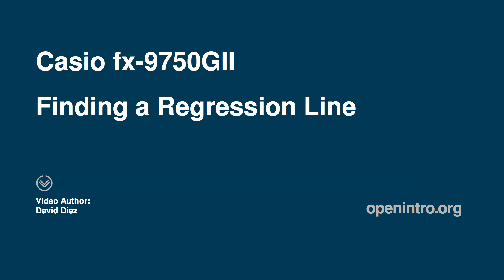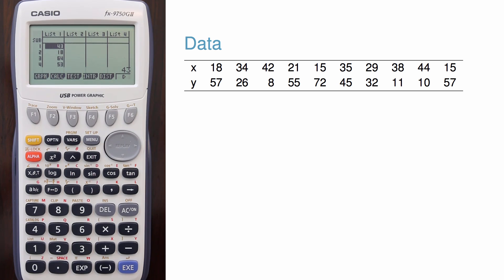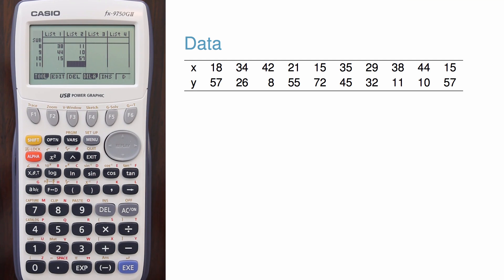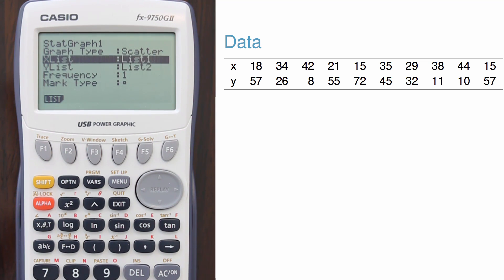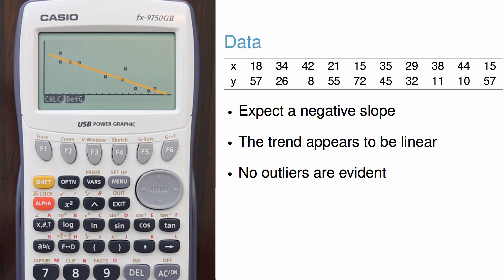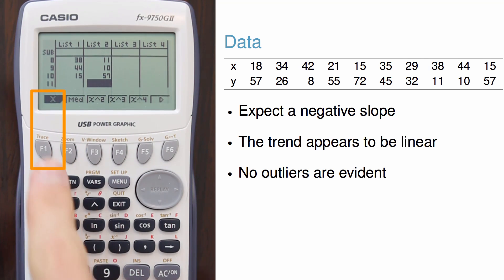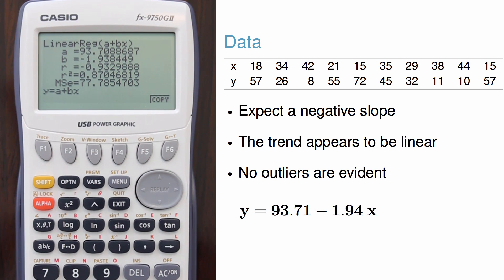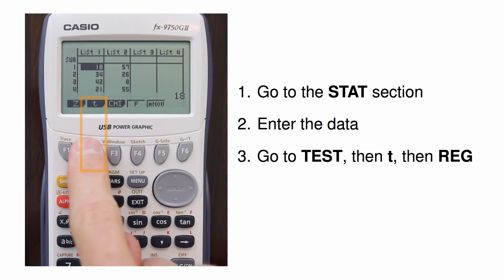Regression Intercept and Slope Calculation (+more) (Casio fx-9750GII)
Calculate the y-intercept, slope, correlation, and R-squared of a regression line on a Casio 9750 graphing calculator

Approximate script:

I'm going to cover how to enter data and get a regression line summary using a Casio 9750 graphing calculator, and I'm going to do this in three stages: first enter the data, then look at a graph of the data, and finally fit a regression line.

1. Just like with other statistics calculations, I'll start by going to the STAT section by hitting Menu and then navigating over to Stat.

2. Next, I'll enter the data into two lists. Here I'll use List 1 and List 2, but you can use any two lists you want. However, I'll first need to delete the data that's already in the list, which I can do one observation at a time, or if I arrow over with F6 and choose the delete all option. With that, I'm ready to enter my sample data set, which has 10 observations. It's really important to enter the data in the exact same order in each list.

3. Before I calculate the regression line, it's a good idea to look at the plot. I can do this by navigating to Graph, then set the graph parameters. Here I'm using graph 1, which will be shown as a scatterplot using Lists 1 and 2. If I needed to change a list number, I'd go to the list, hit F1, then enter the proper list number. I find it easier to always use Lists 1 and 2 so I don't need to update this setting every time. But if you do occasionally use other lists, verify the proper lists are set. Now I can exit out and show graph 1. A downward trend is evident in the data, so I should expect to see a negative slope when fitting the line. The trend also looks reasonably stable, and there are no outliers that would be a cause for concern.

4. Alright, now that I've checked that the data look reasonable for a regression line, I'll exit out, go to CALC, then SET, and I'll specify the regression context. For example, I need to make sure the proper lists are set, just like I did when graphing. Exiting back out to the previous screen, I'm finally ready to compute the regression line. To do so, I choose REG for regression line, X for a linear regression line, and I prefer the form a + bx, so I'll choose that option.

The regression output shows
- the form of the equation,
- the y-intercept of the best-fit line,
- the slope of the best-fit line,
- the correlation,
- the R-squared value, and
- the mean squared error of the residuals.

This last statistic usually isn't discussed in introductory statistics courses. The final equation of the line is y = 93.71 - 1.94 * x. Notice the negative slope, which made sense with the scatterplot I examined earlier. Here's a plot of the data with the regression line shown, which was created using a statistical software called R.

In the next video, I'll cover how to perform a t-test to evaluate whether there is strong evidence that the slope of the line is different than zero.